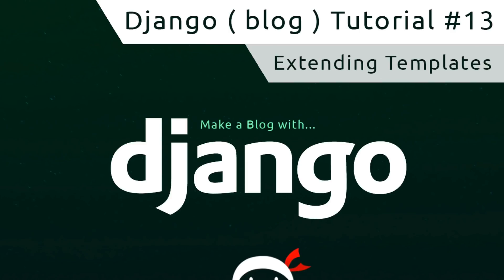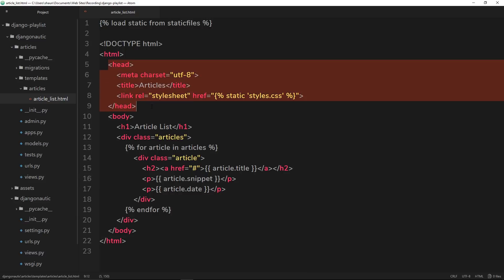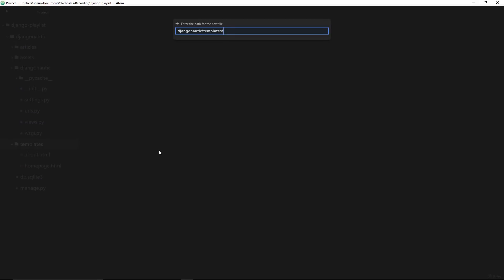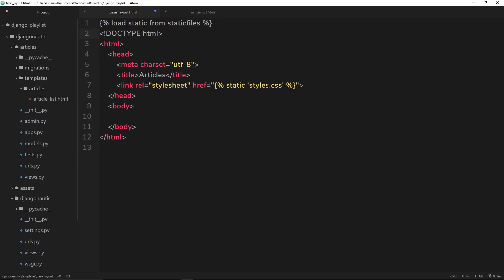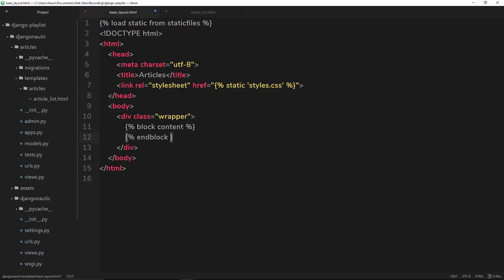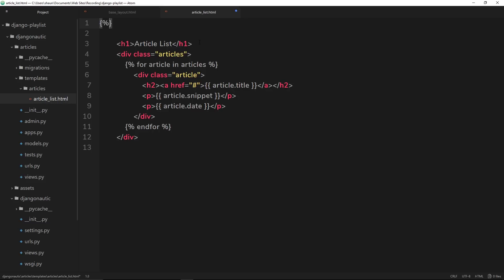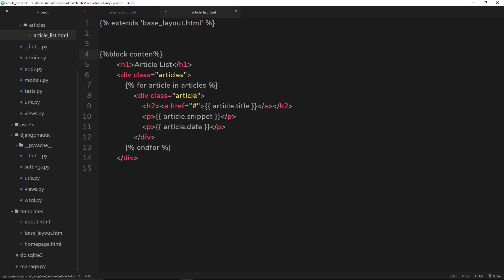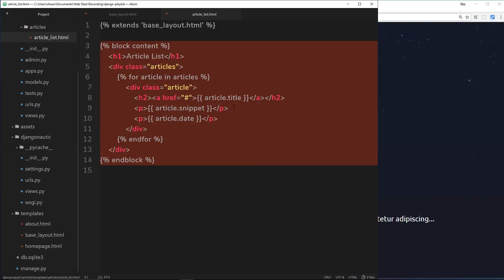Django Tutorial #13 - Extending Templates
Hey gang, in this django tutorial we'll take a look at ow we can create a base template layout, and then extend that layout from other page-specific templates. This means we don't have to keep on re-writing common parts of our HTMl template over and over.

Other Tutorials

Social Links